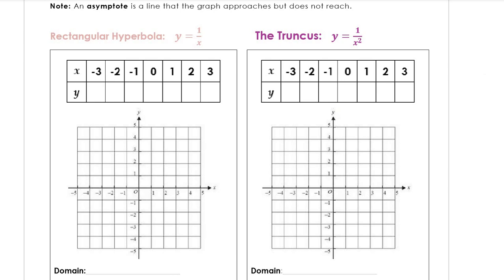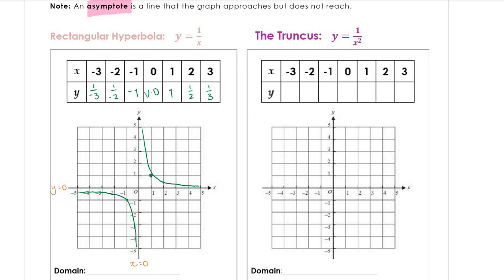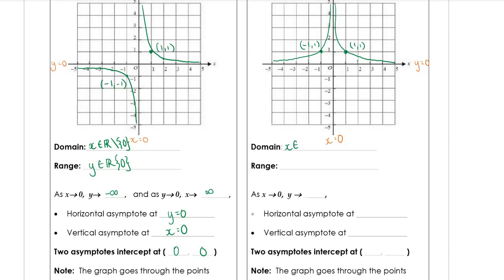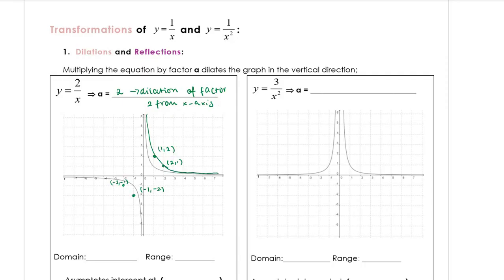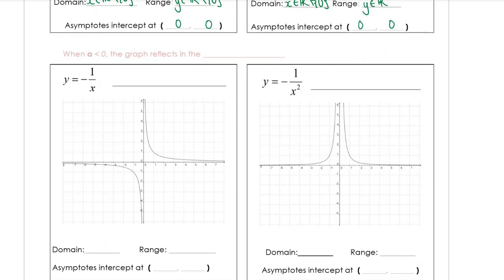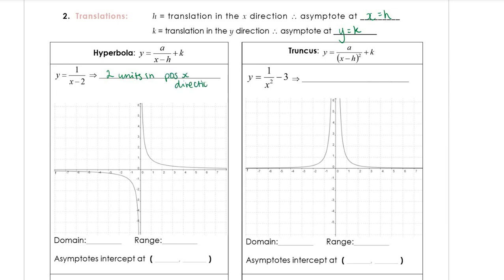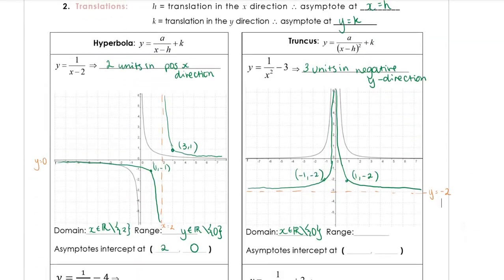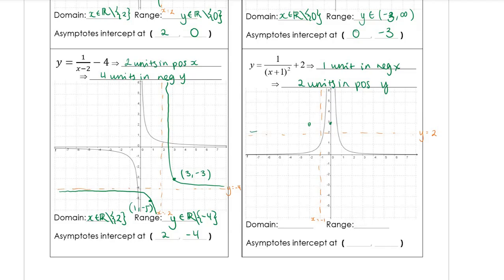Hyperbola and Truncus Graphs